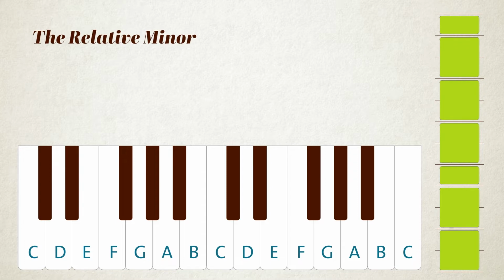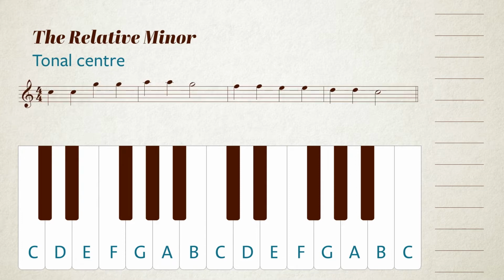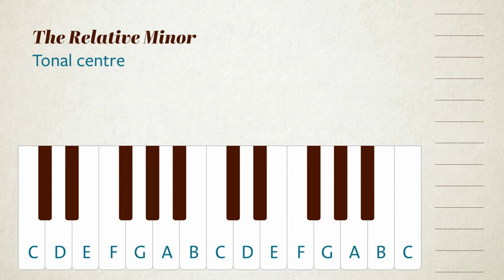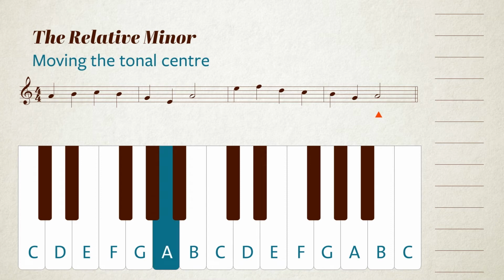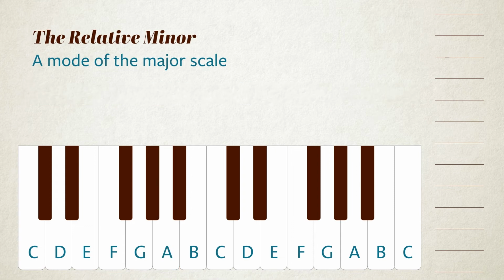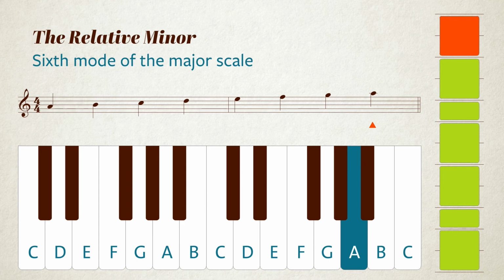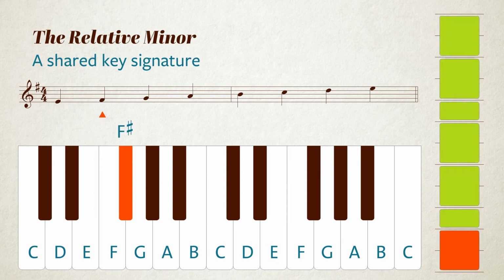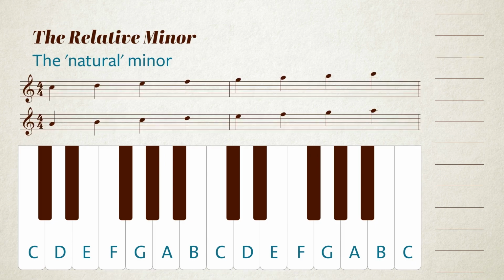The Relative Minor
In this introduction to minor scales, you’ll find out where they come from, what they do, how they sound, and how to make them. If you already know about major scales, this is the perfect next step. You’ll learn about the tonal centre, and how you can move it by creating modes, and how key signatures work in minor keys too.

If you’re brand new to music theory, or if you want to brush up on the basics, follow this short series of videos. They will take you step-by-step from the first concepts such as simple intervals and the major scale through to key signatures, triads, chord sequences, the circle of fifths, minor scales and much more.

0:00 Intro
0:19 The Structure of Major Scale
0:45 The Tonal Centre
1:55 The Key Note
2:19 Moving the Tonal Centre
3:10 A Mode of the Major Scale
3:52 The Aeolian Mode
4:33 A Shared Key Signature
5:41 The ‘Natural’ Minor

Check out my four-session online course this July: How Chords Work. Perfect if you want to know more about the nature of chords; how they relate to each other; and how to achieve a more focussed, exciting sound. We’ll examine major and minor chords; what happens when we add sevenths; why the circle of fifths matters; passing bass notes; harmonising a melody; famous chord combinations; and we’ll pull apart some fabulous songs to see just what makes them tick.